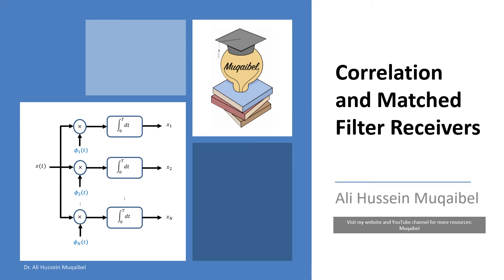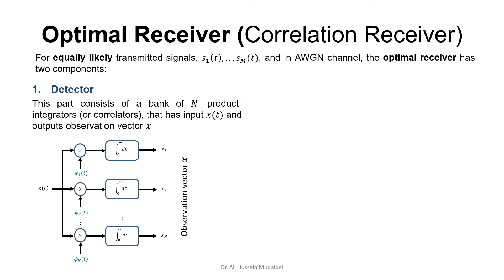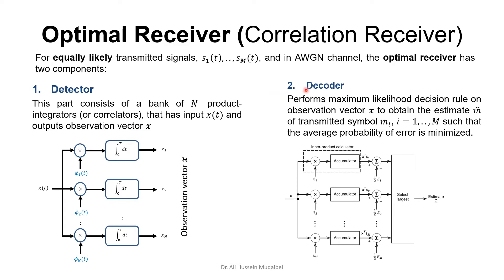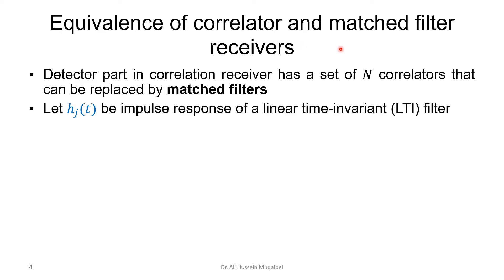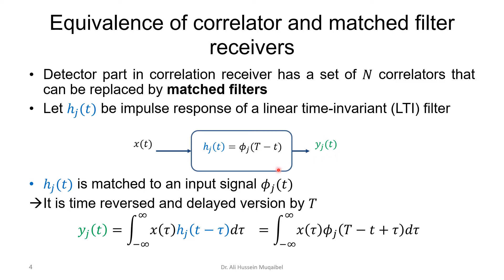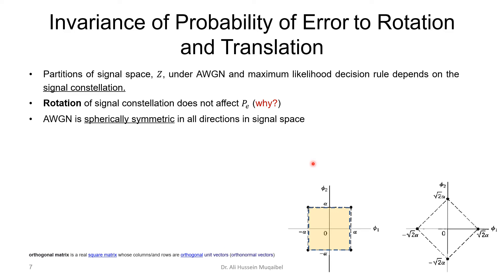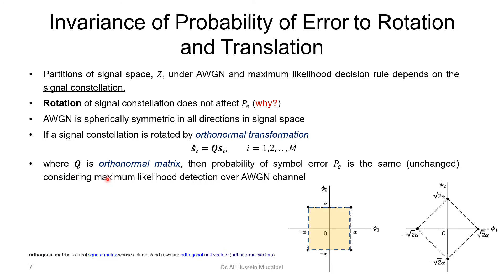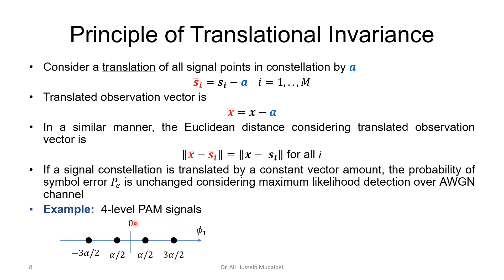6.3 Correlator and Matched Filter Receivers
This video covers topics related to the performance of digital communication techniques. The topics are

00:00 Introduction
01:00 Correlation receiver and equivalence to matched filter
02:00 Rotation of signal constellation
03:00 Translation of signal constellation
04:00 Minimum energy signals